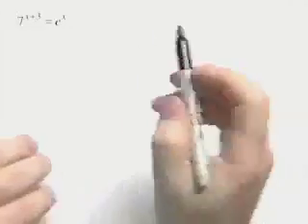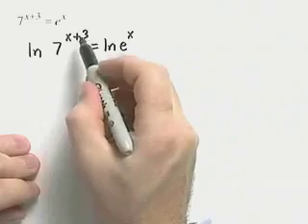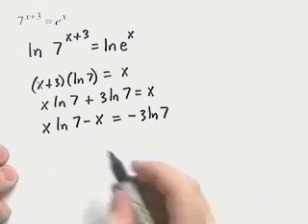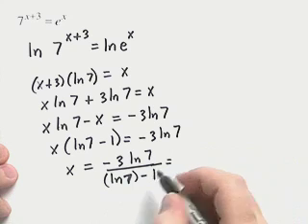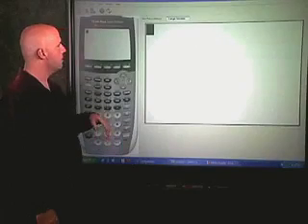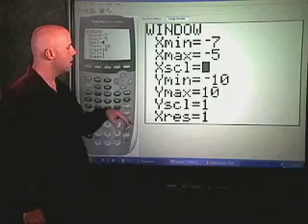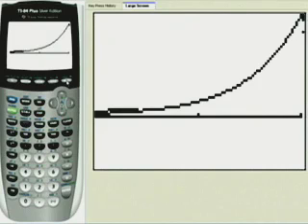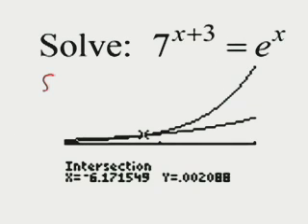Ch4 #18 ChapterTestPrepVideos Sullivan Precalc RT Concepts 3e